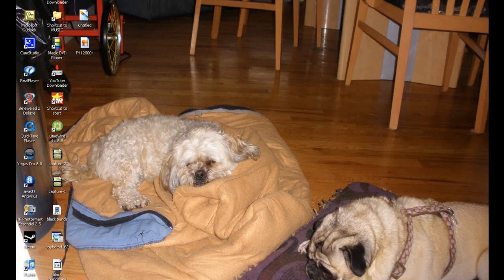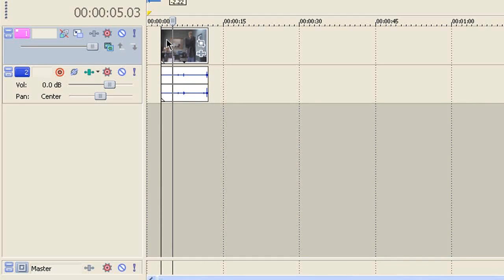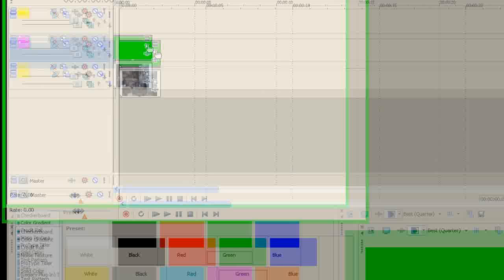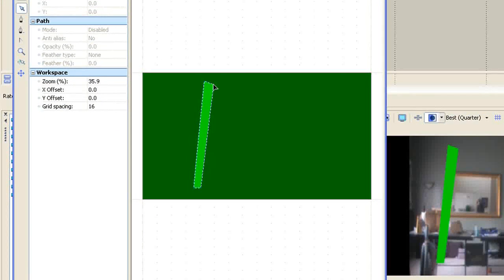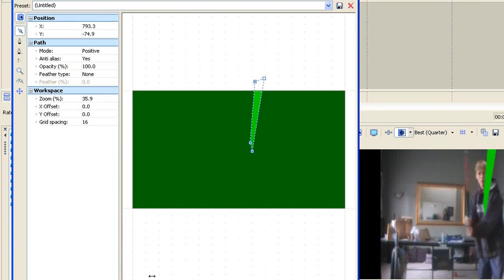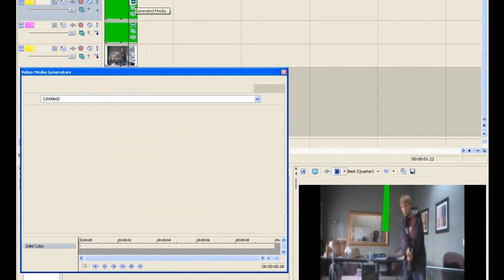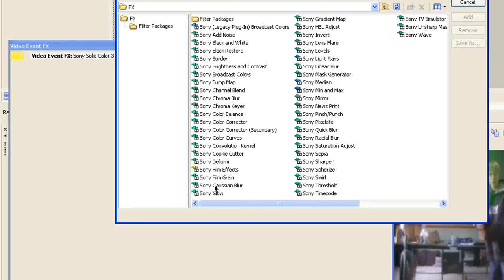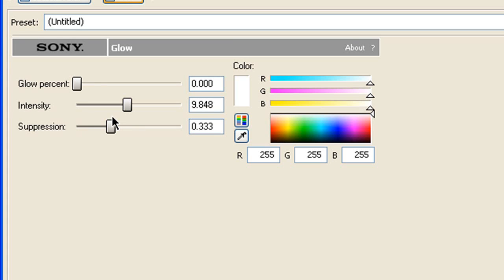Sony Vegas - Light Sabers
A Sony Vegas Tutorial on how to make awesome light sabers!